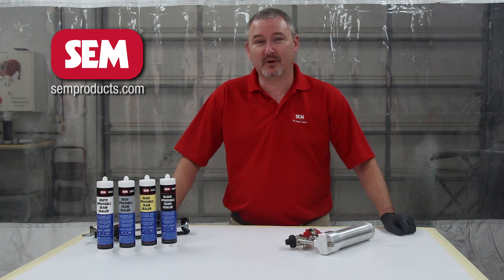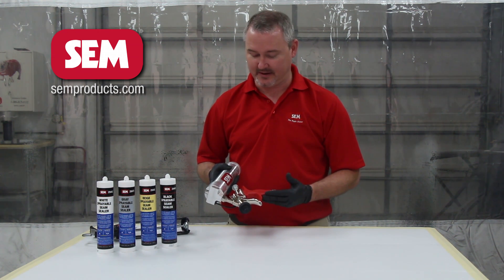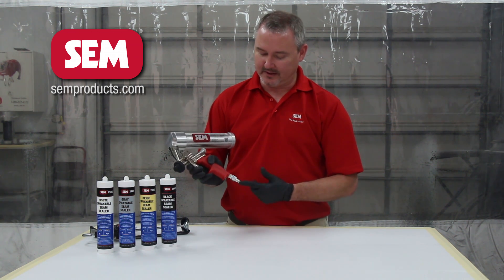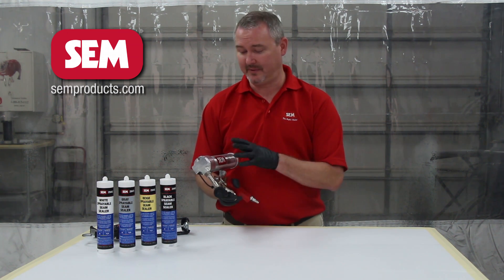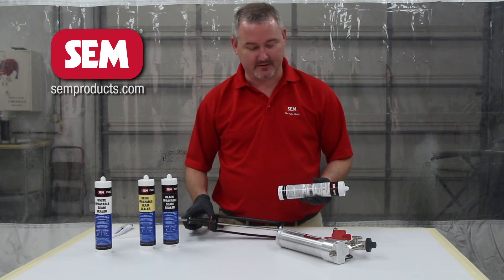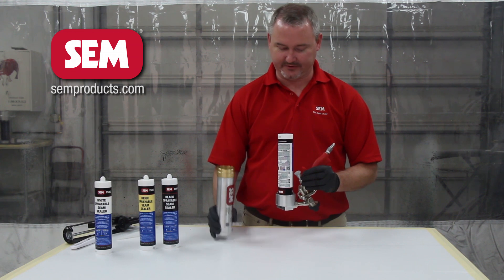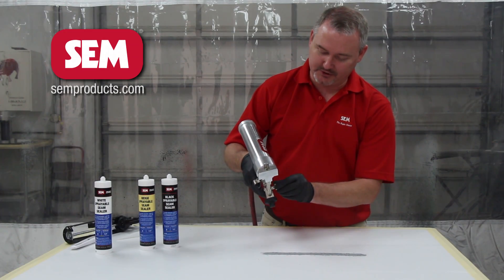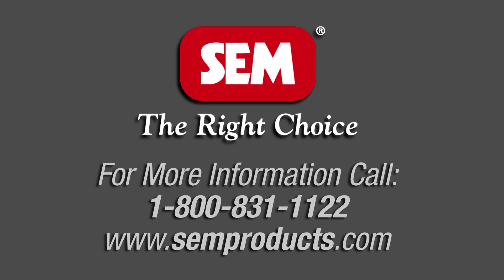SEM Product Showcase: 1K Sprayable Seam Sealer and Applicator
SEM Products, Inc. - The SEM 1K Sprayable Seam Sealer and 1K Sprayable Applicator will allow you to spray various sealing beads and sound dampening textures. Watch to find everything from product information to complete set-up and application instructions.